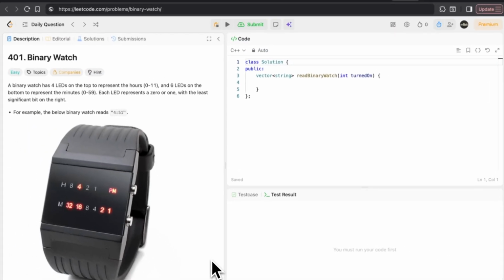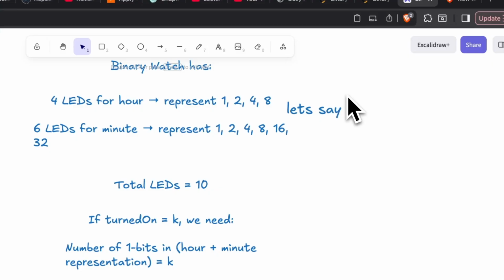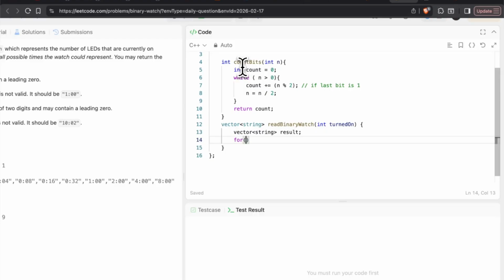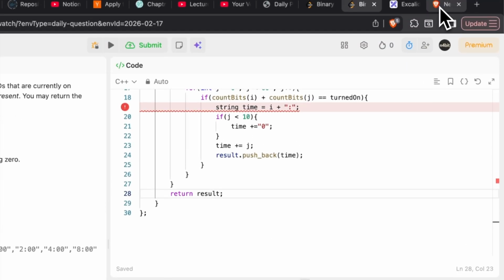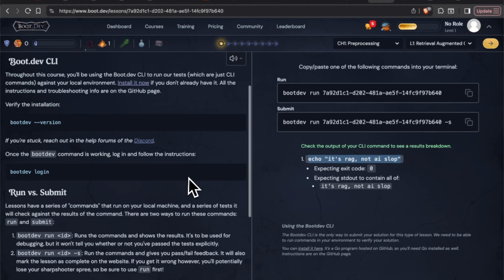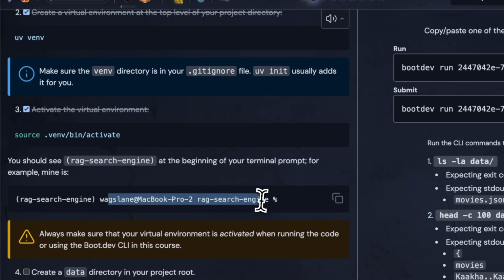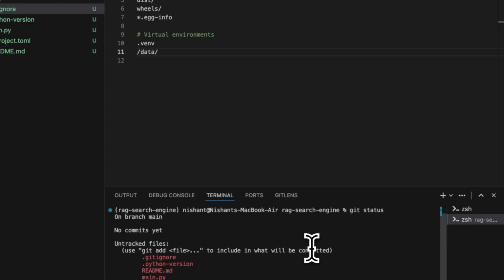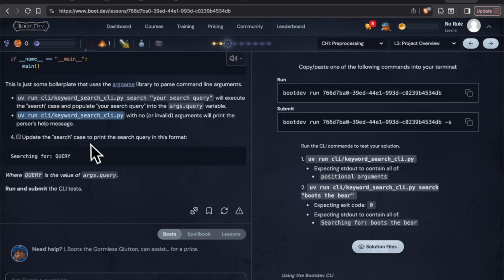From AI (RAG) to DSA | Binary Watch Problem Solved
In this video, I share my journey of completing a Retrieval-Augmented Generation (RAG) course and applying problem-solving skills by solving the Binary Watch problem.

I explain the logic, approach, and implementation step-by-step.

If you're learning AI and DSA together, this series is for you